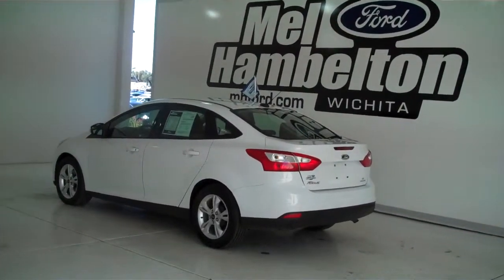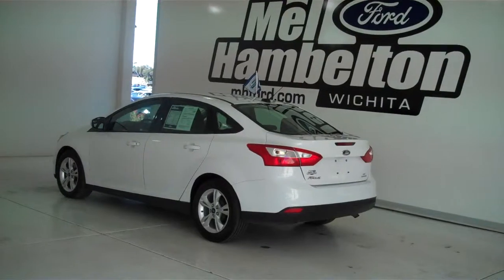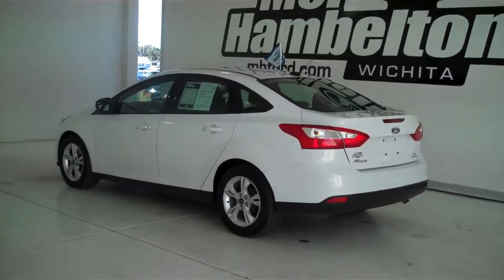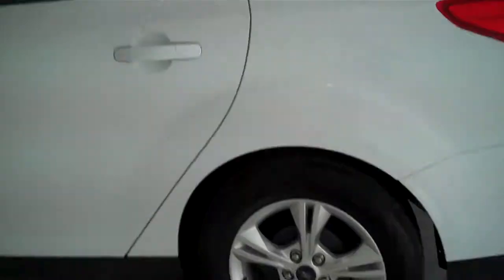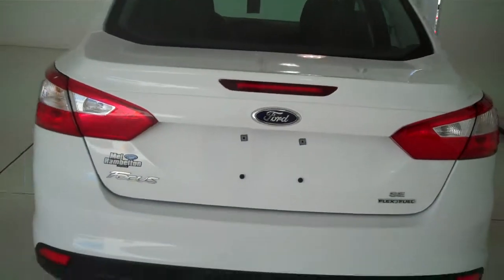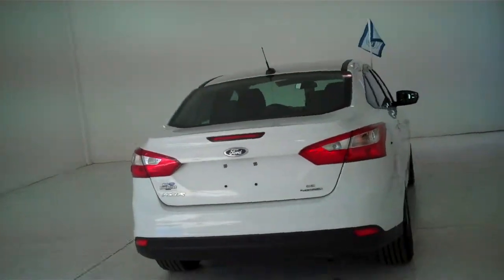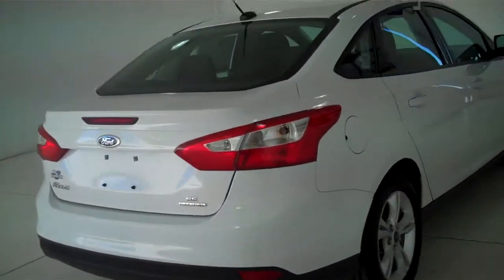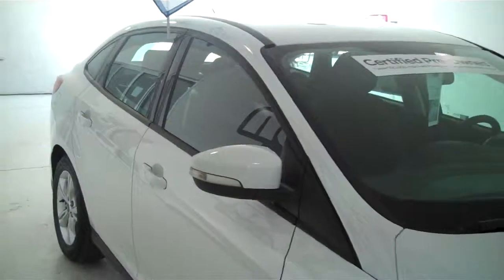133367A - 2013 Ford Focus